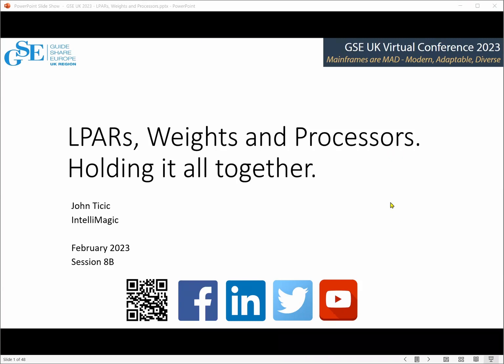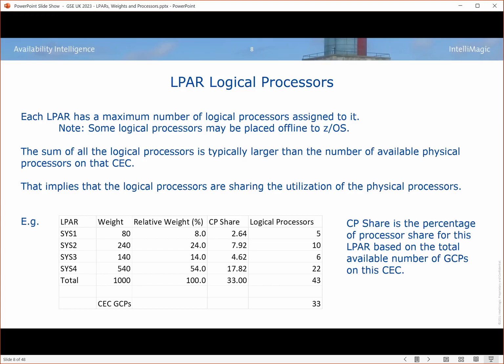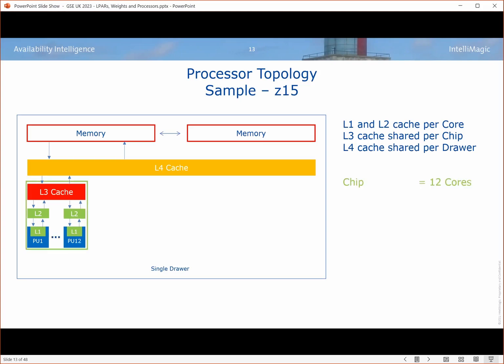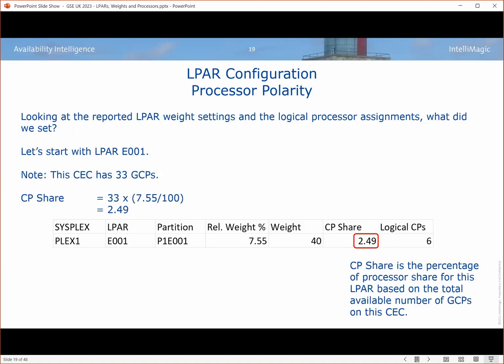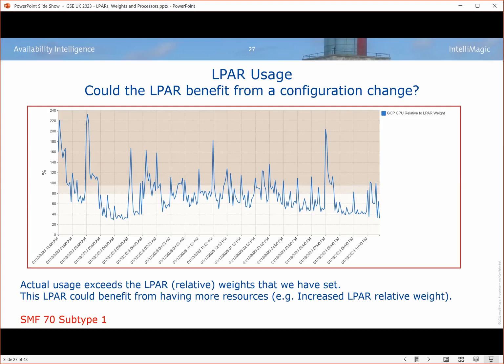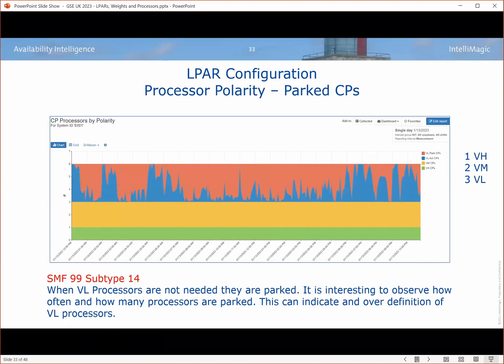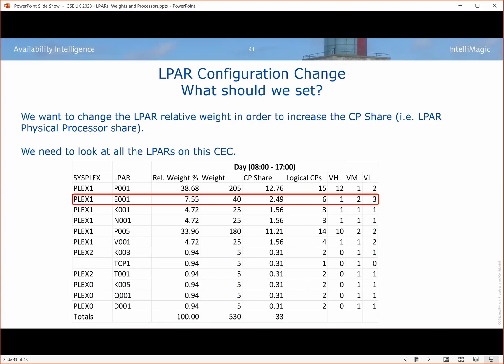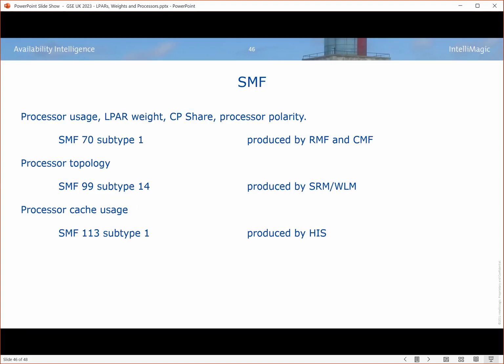8B LPARs, weights and processors Holding it all together